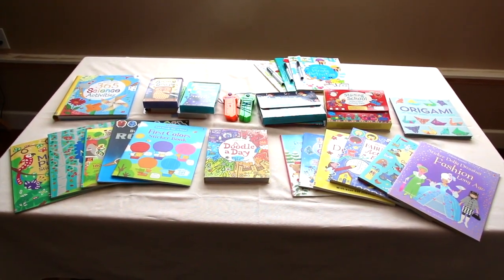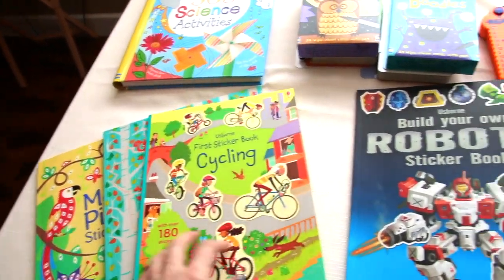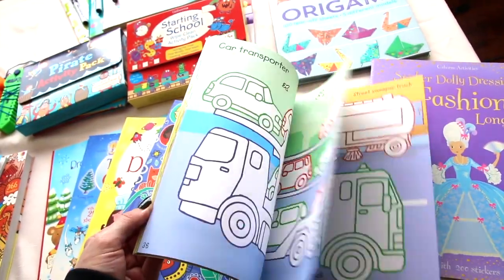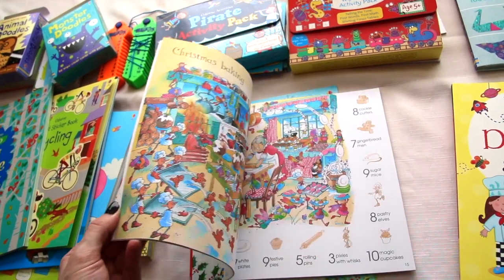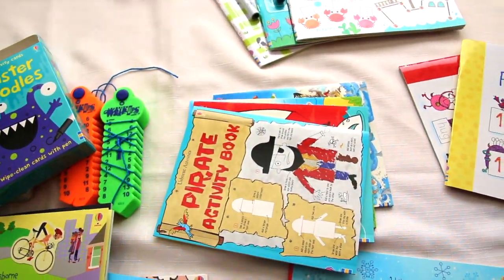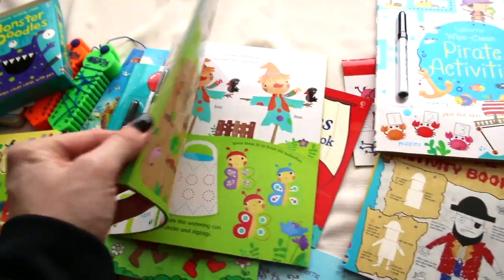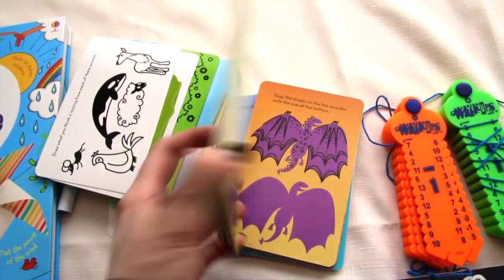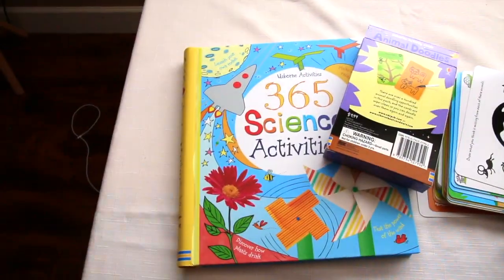Usborne Books, fun activity books to keep kids busy!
Usborne Books and More Fun Activity Books to keep kids busy!